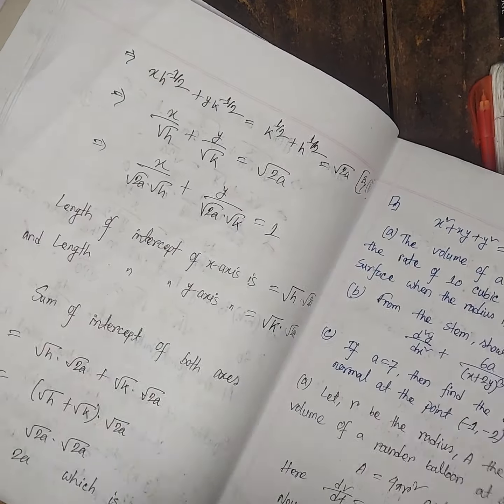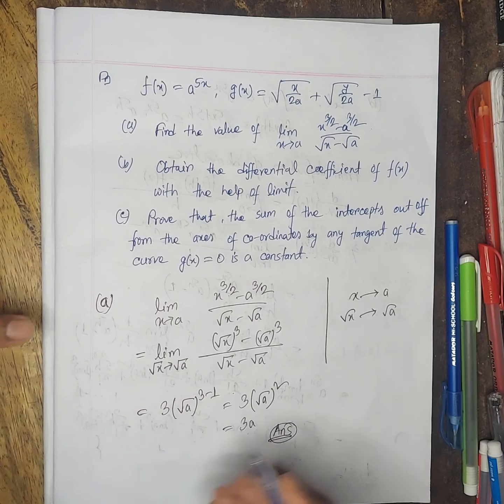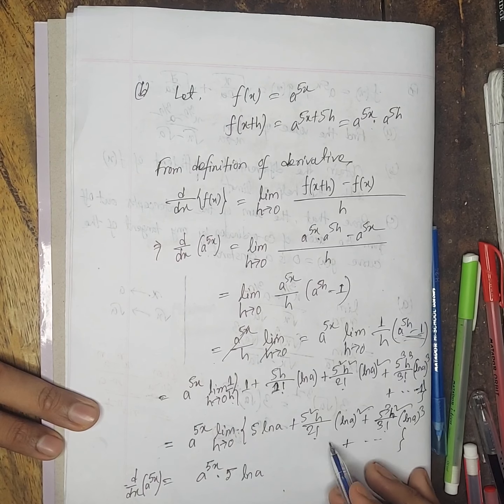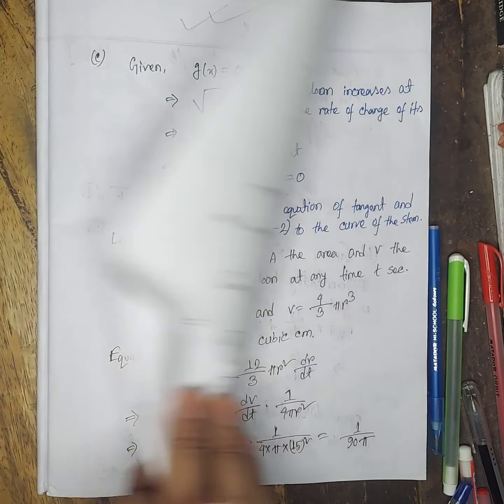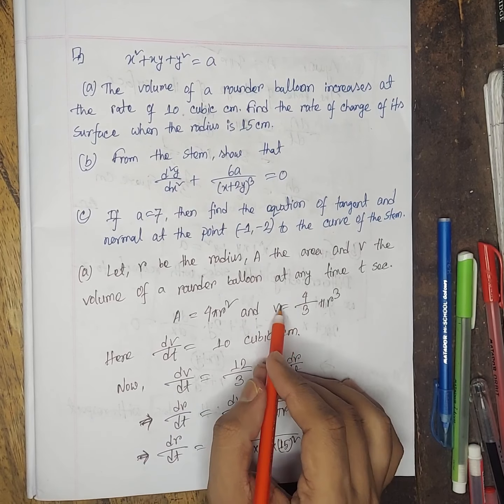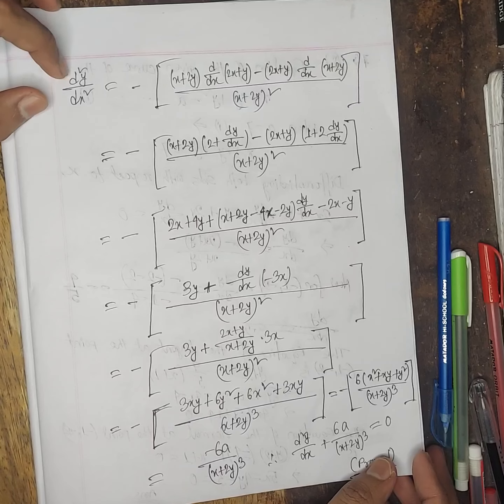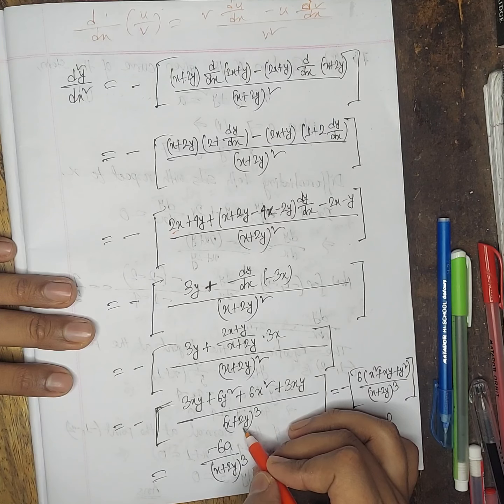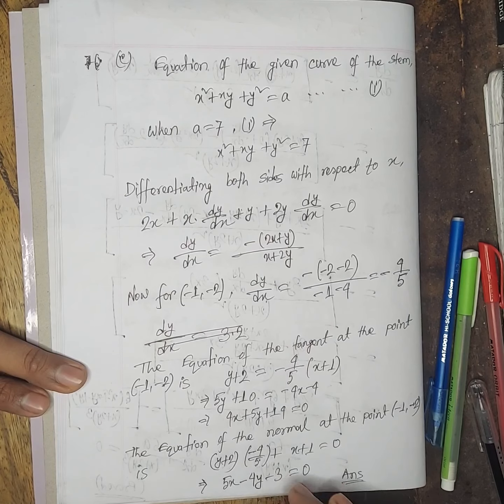HSC Higher Math Calculus Differential Calculus